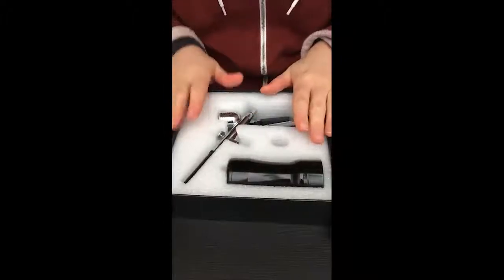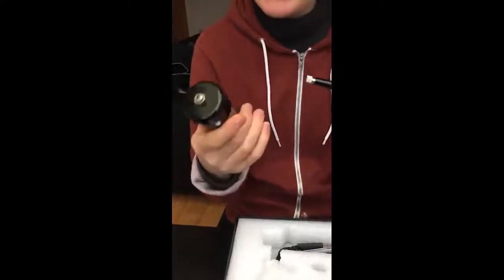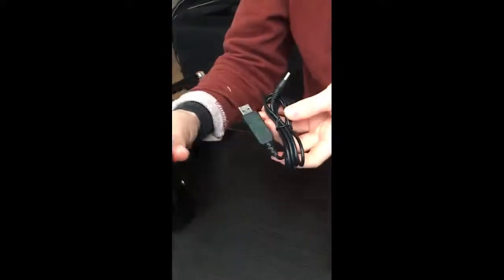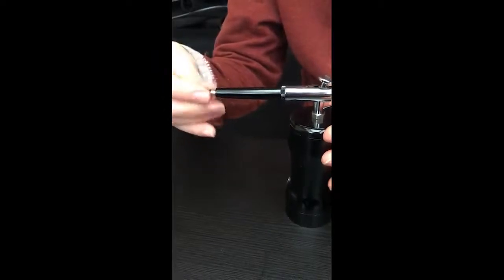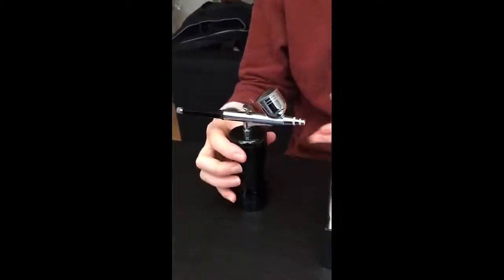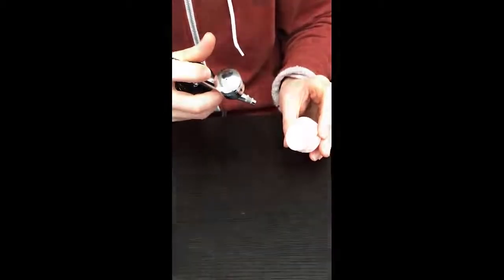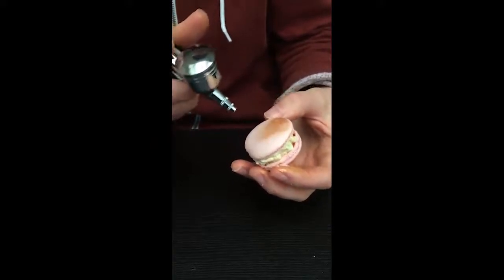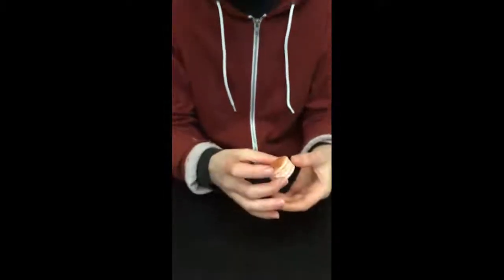Gocheer Professional Airbrush Kit, Mini Airbrush Single Action Model Airbrush Gun Review